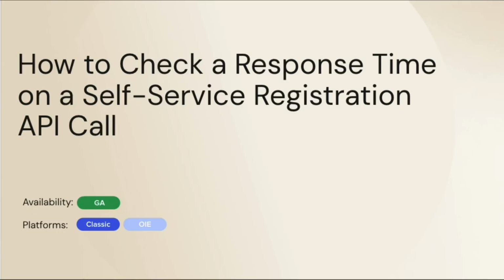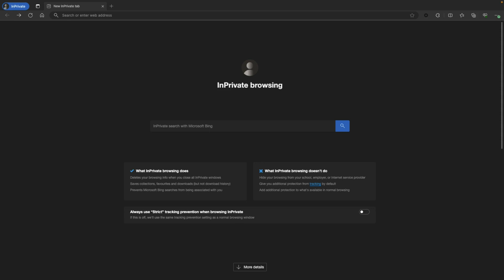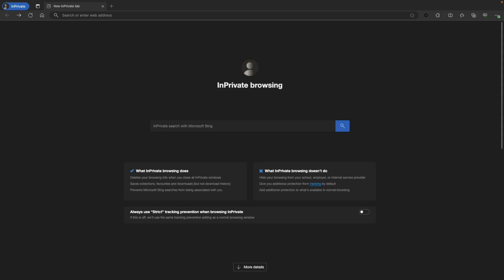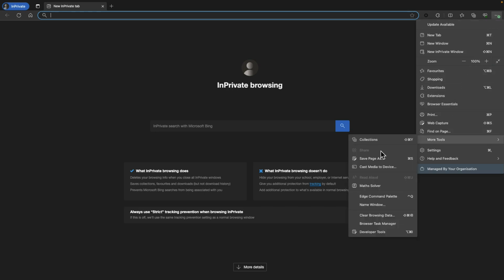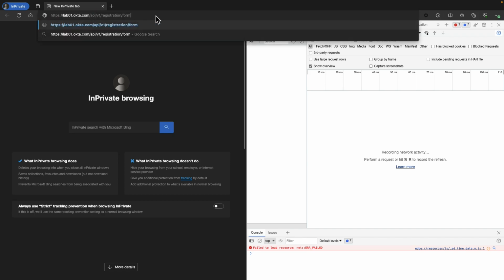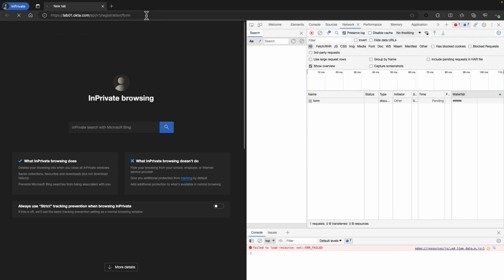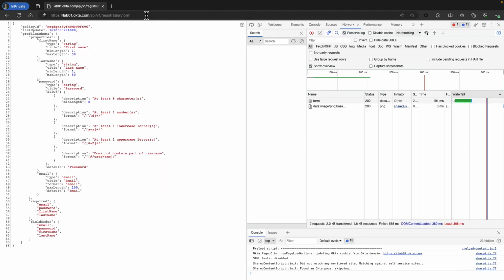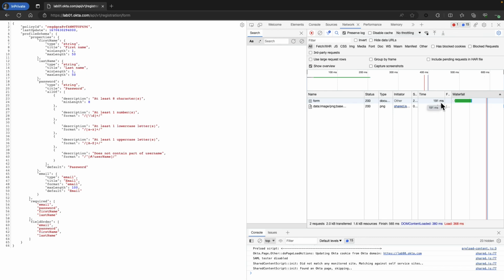Check a Response Time on a Self-Service Registration API Call | Okta Support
Learn how to check the response time on a self-service registration API call.